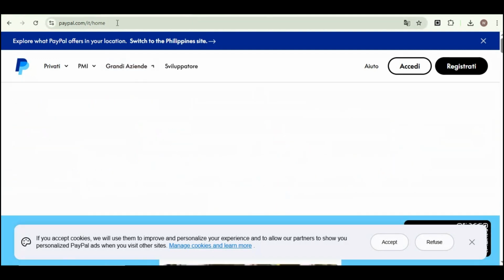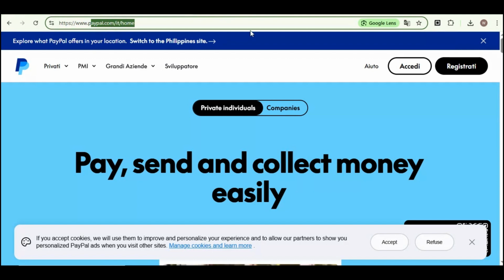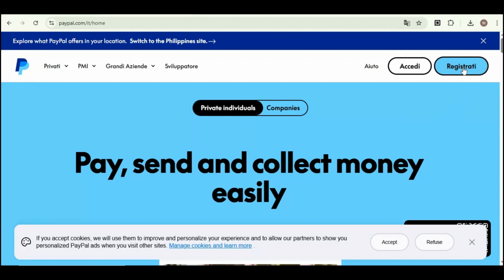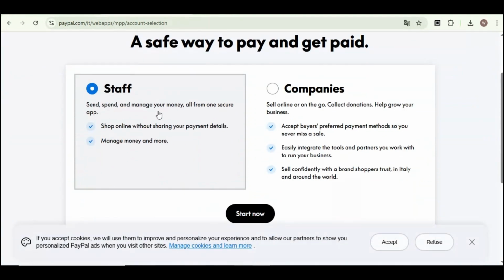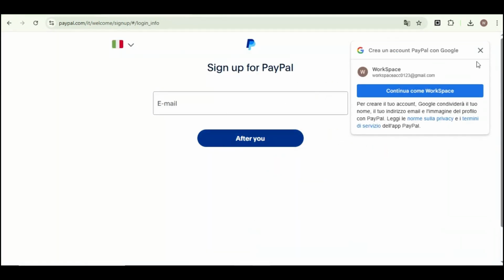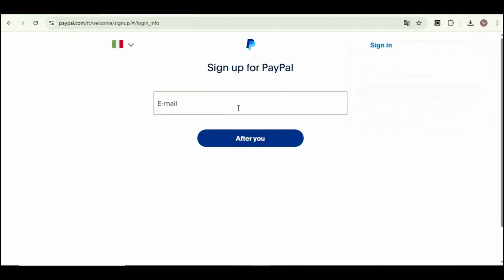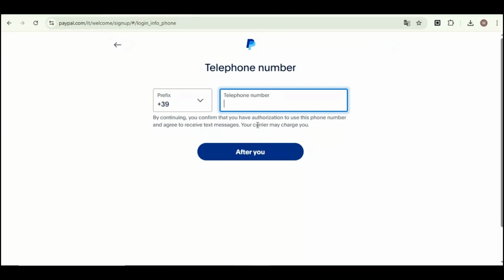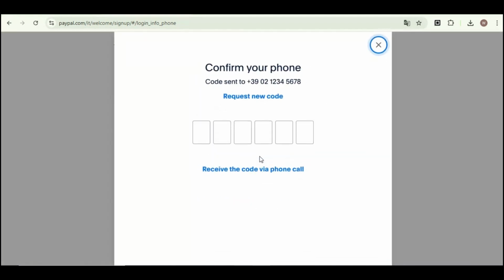How To Open a PayPal Account From Italy 2025 (QUICK & EASY)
🔍 In this video, you’ll learn:

    How to sign up for a Personal or Business PayPal account in Italy

    Required information: email, Italian phone number, and billing address

    How to link your Italian bank account or card to PayPal

    How to verify your PayPal account for sending and receiving payments

    Tips for avoiding holds and keeping your account secure

📌 Works for Italy residents — supports EUR transactions and global payments